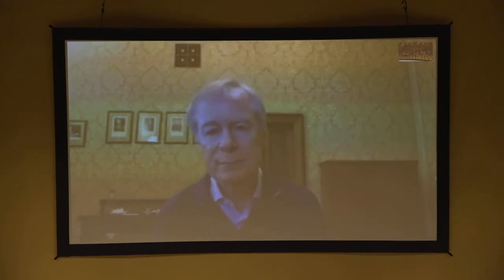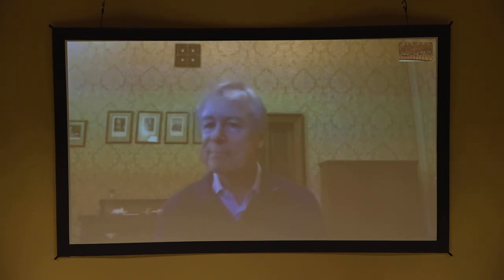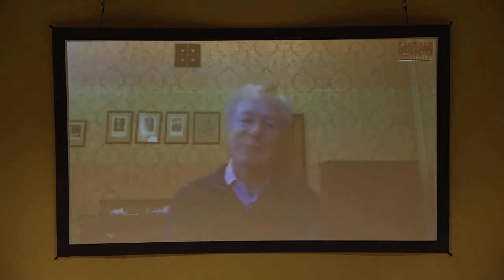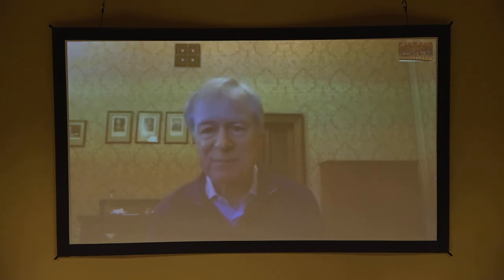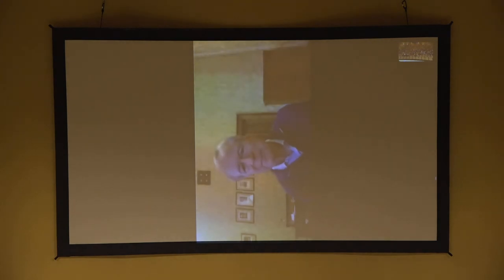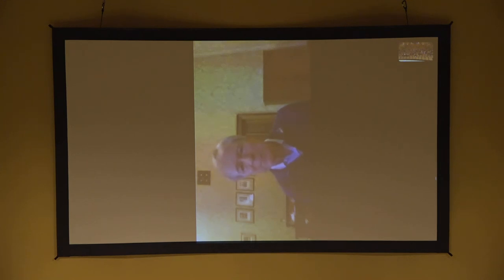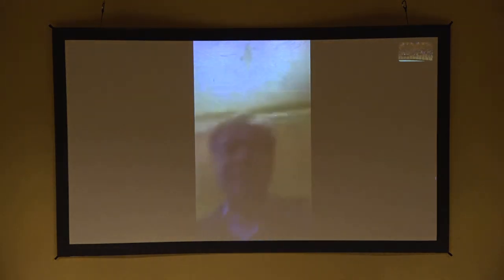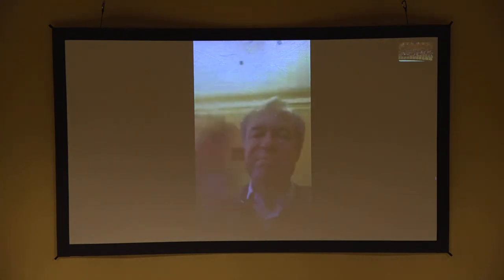2020 Conductors Guild Conference: On Conducting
David Robertson gives a keynote address at the Conductors Guild Conference, Montréal, February 12, 2020